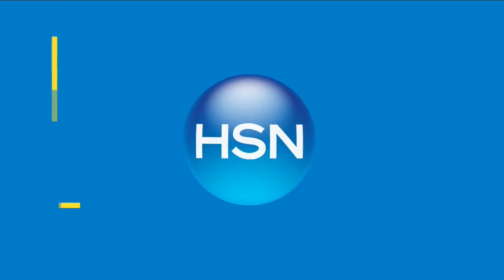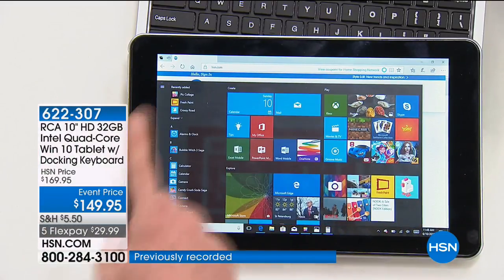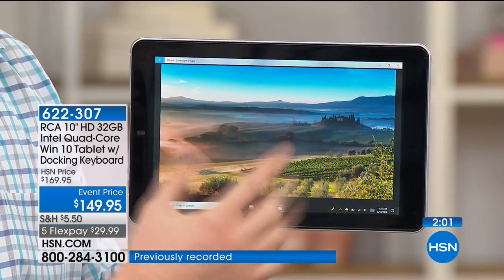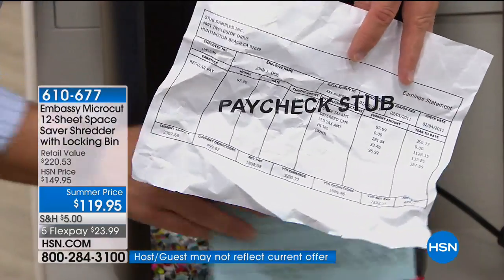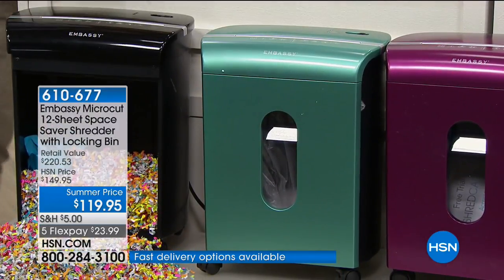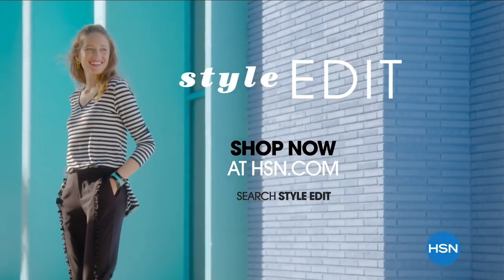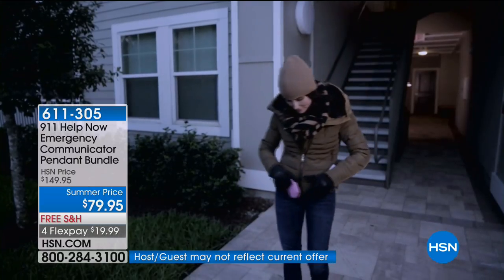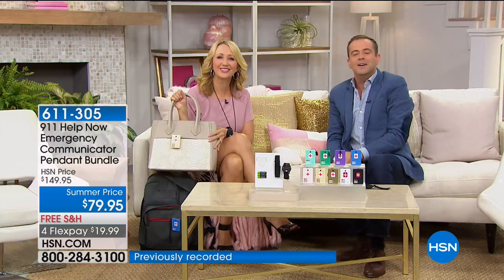HSN | Hi Tech Home 06.15.2018 - 05 AM